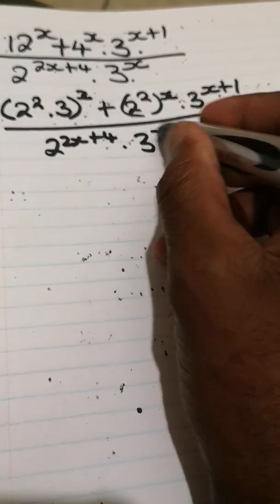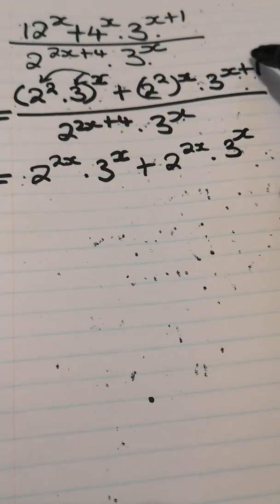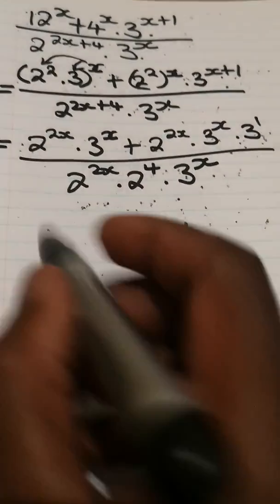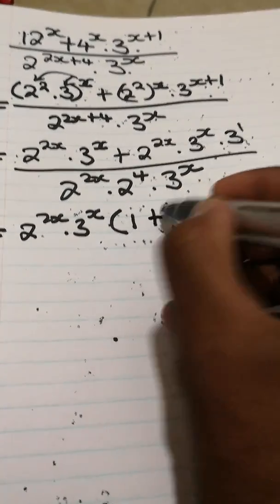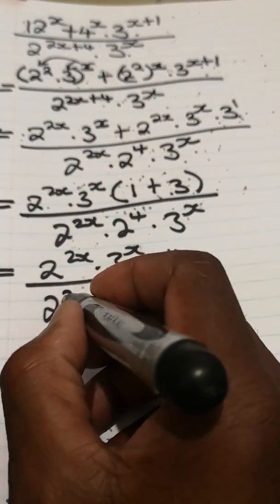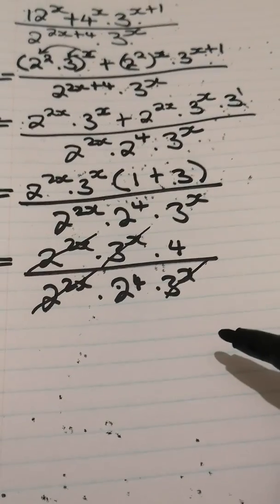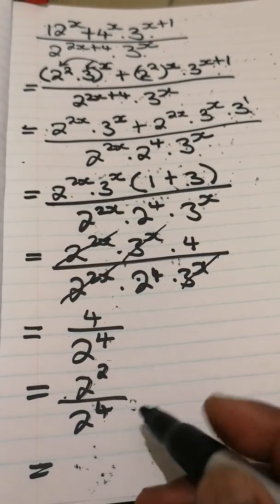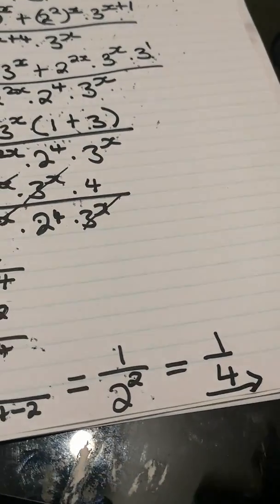Gr 10: Simplifying an Algebraic fraction by using laws of exponents.